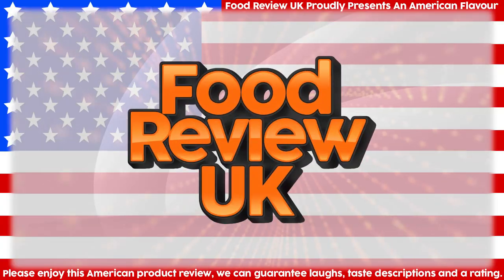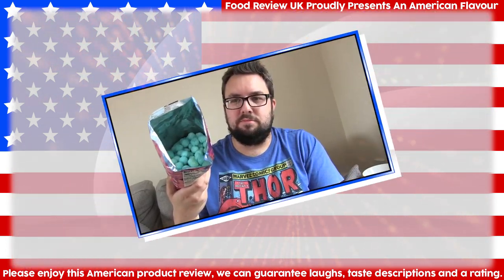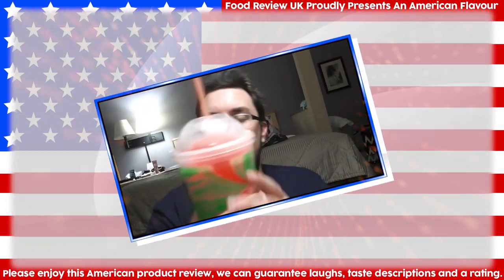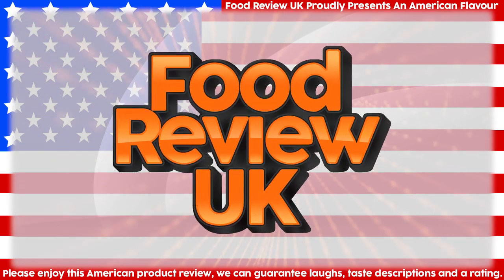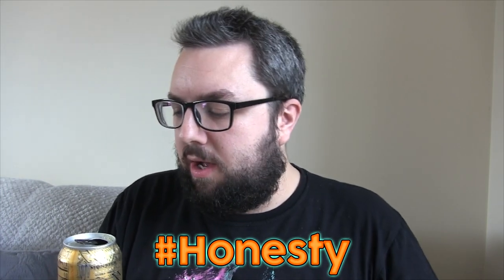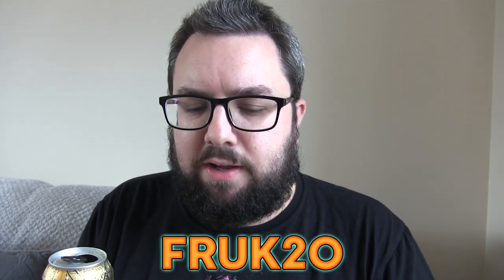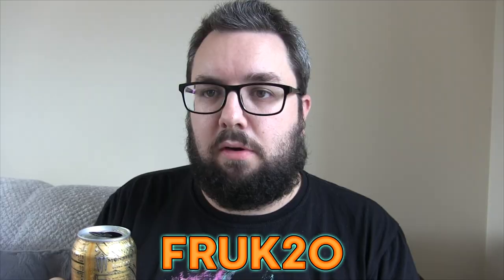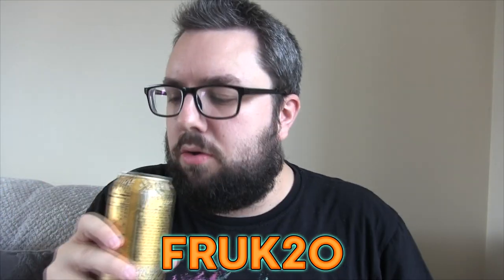Monster Energy Ultra Gold Review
Monster Energy Ultra Gold is the Pineapple flavour of their sugar-free energy drink range. MJ annihilates a can to tell you if it tastes good!

- use "FRUK20"
- use "foodreviewuk"